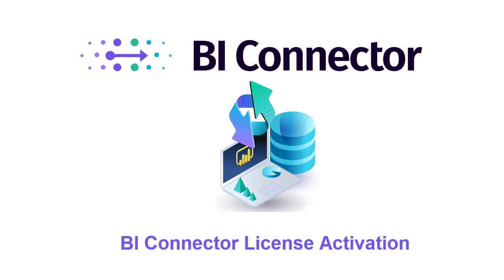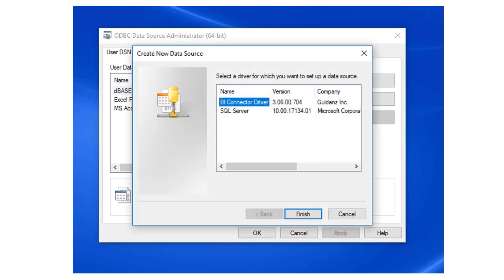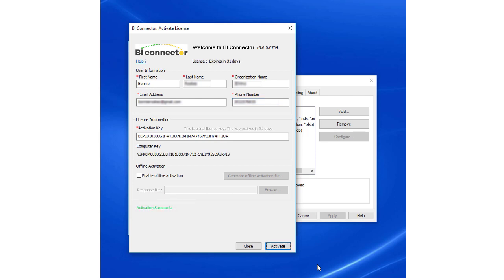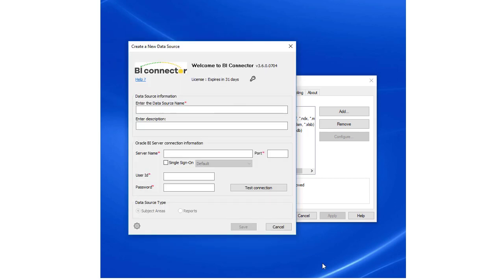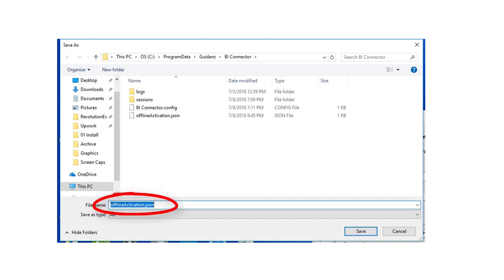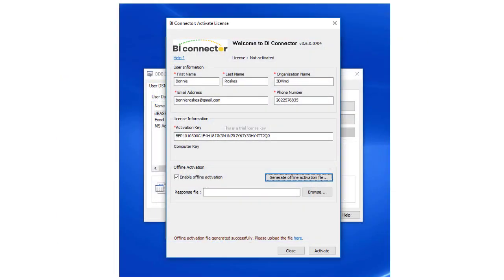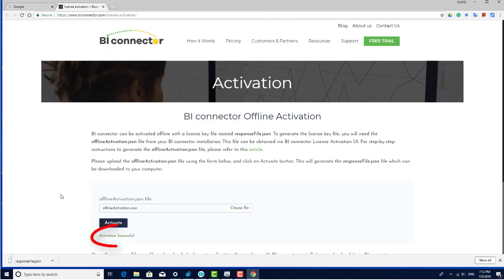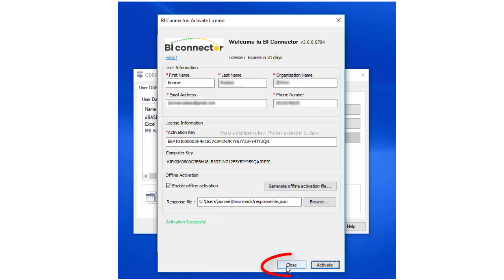How to Activate Your BI Connector User License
In this video, we explain how you can activate your BI Connector user license after installing BI Connector onto your PC.